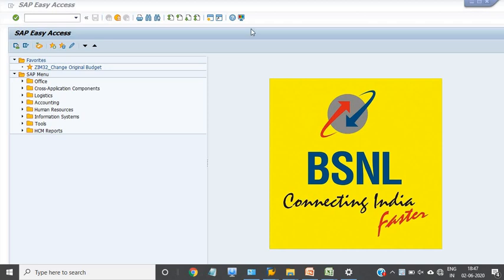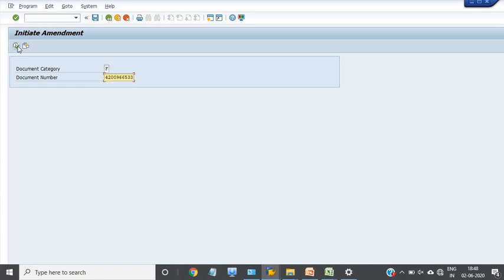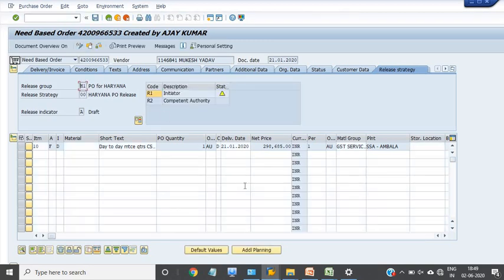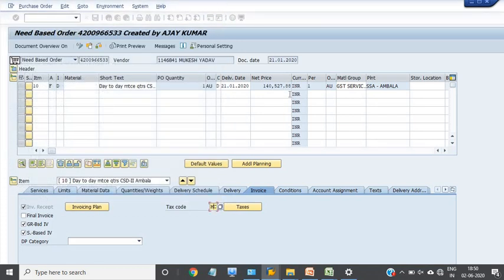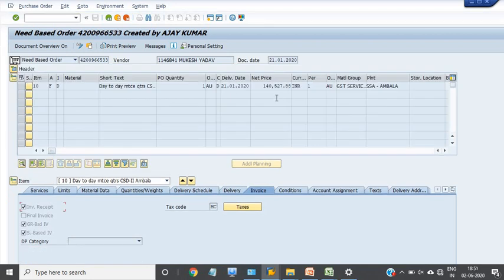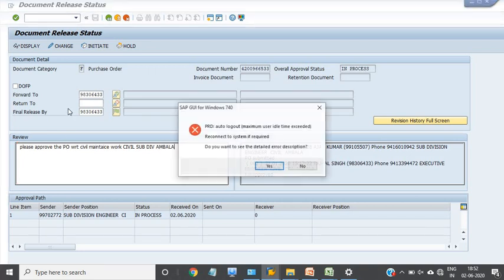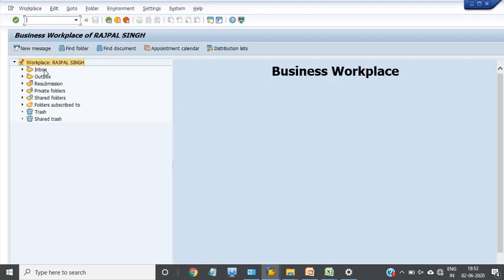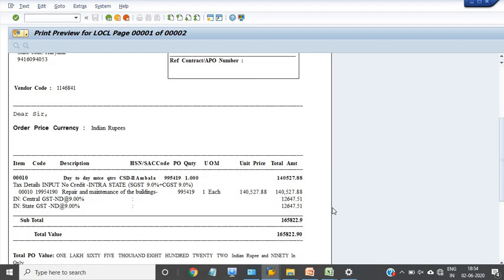How to Revise Purchase Order IN SAP I How to change any PO after approval ME22N I ZMMP_INI_AMEND II